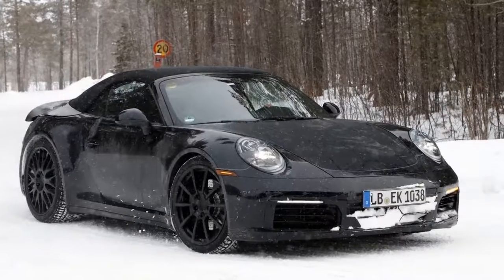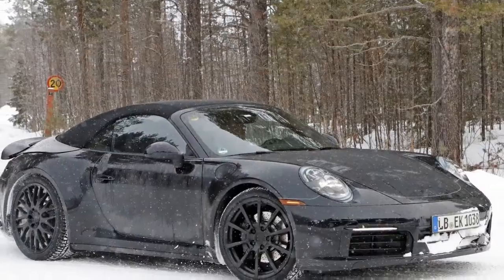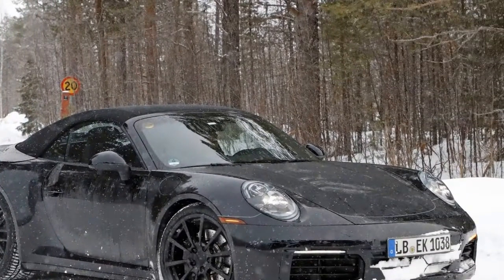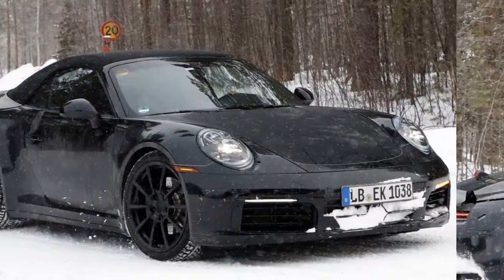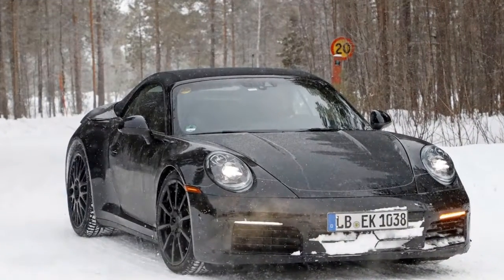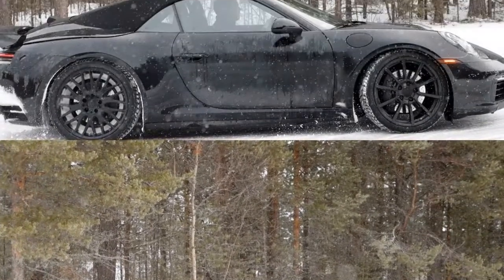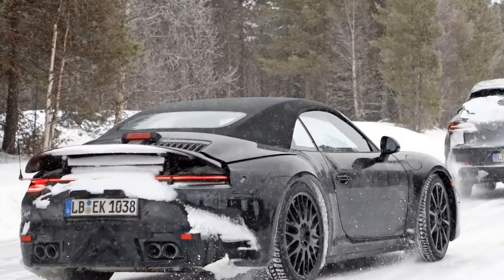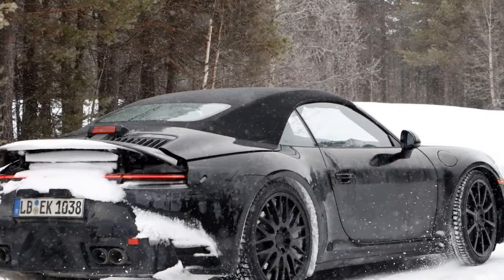2019 Porsche 911 Cabriolet High Performance with Infinite Headroom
In this video contains slideshow photo and the latest news about automotive. Hope this video will help you and more people to get information about automotive especially cars.